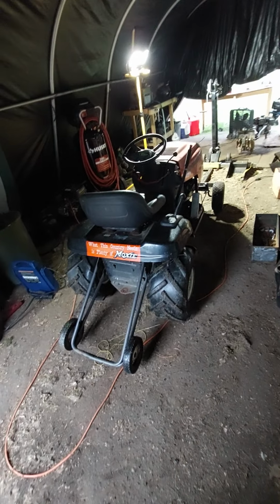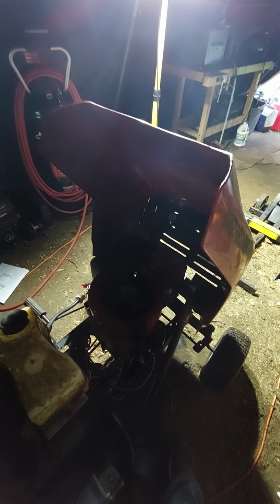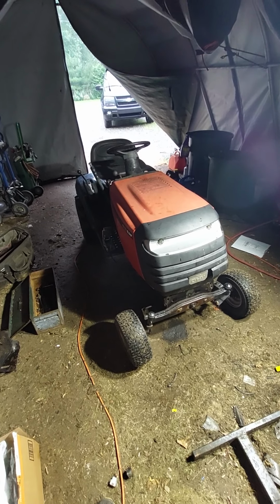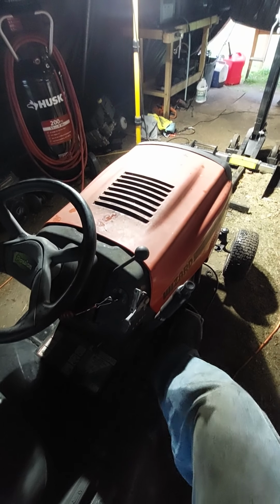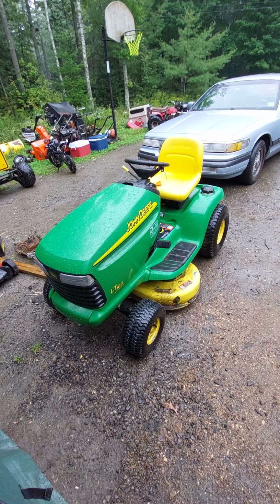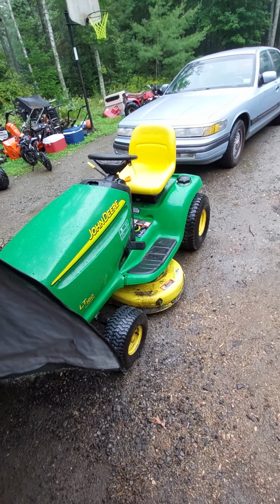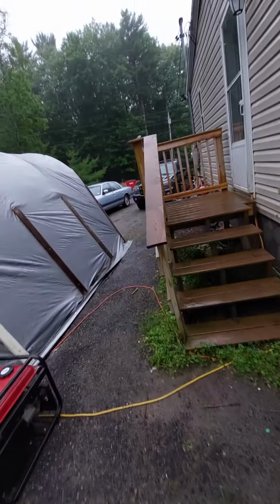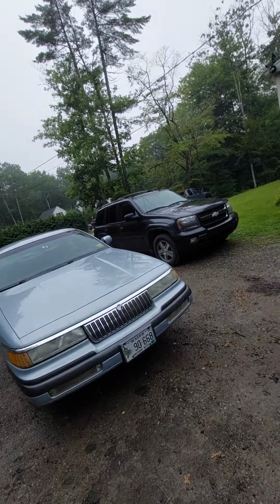CCS Racing Mower Update and a look into future projects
I've been neglecting my YouTube page so I figured a decent unedited update was in order.